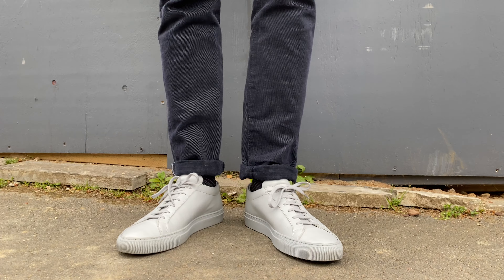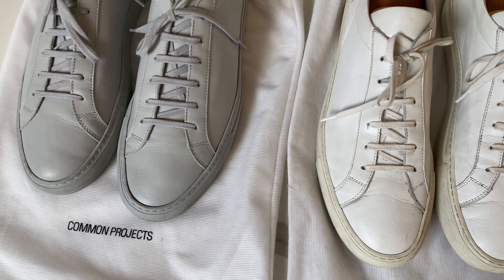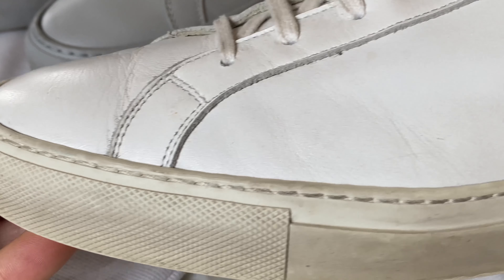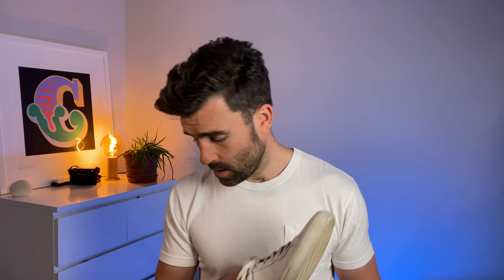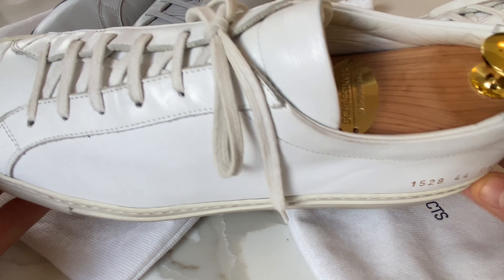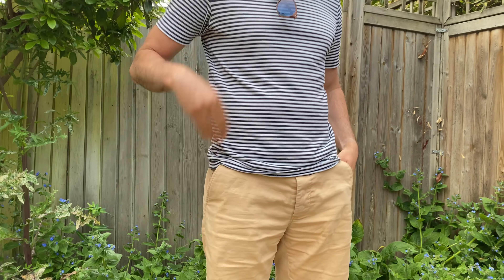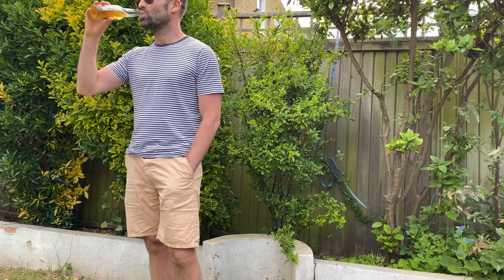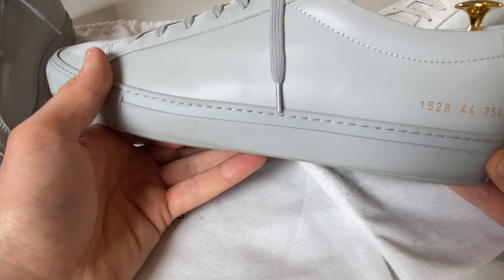Common Projects Achilles Low Review | My HONEST Thoughts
The Common Projects Achilles Low have some-what of a cult status in the world of sneakers. They are touted as a premium shoe that has a premium price tag to go with it. In this video I give my honest review of this legendary sneaker.